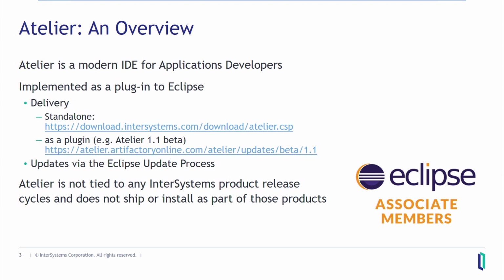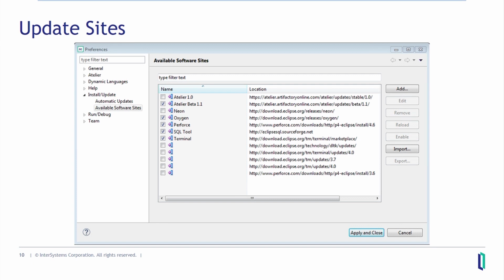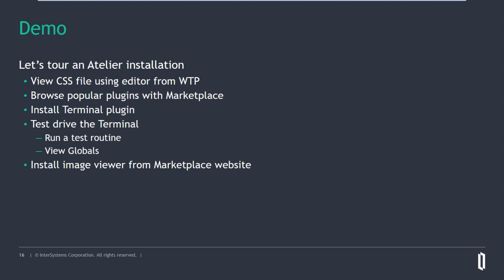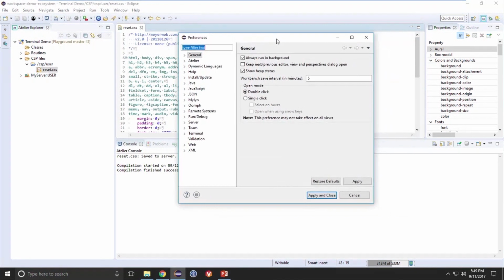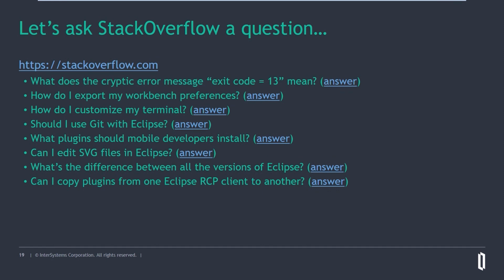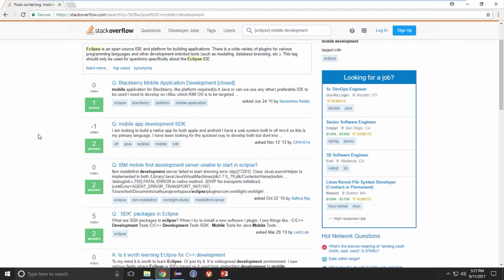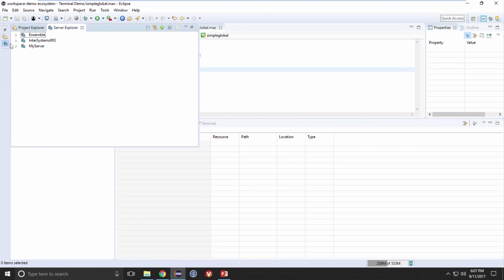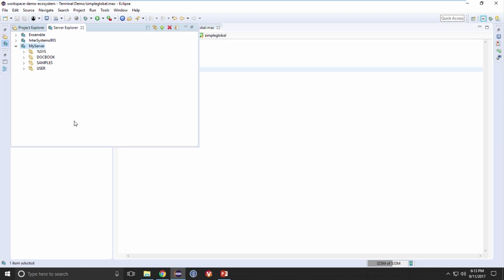Atelier as Part of the Eclipse Ecosystem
Task: Become an Atelier power user.
Approach: Provide guidance for configuring Atelier using the Eclipse Marketplace drop-in plug-in. Demonstrate the Eclipse Marketplace and highlight recommended plug-ins.
Presenters: Andreas Dieckow, Michelle Stolwyk

You can discuss all the details and ask any questions about this video on the dedicated post on Developer Community. Here it is